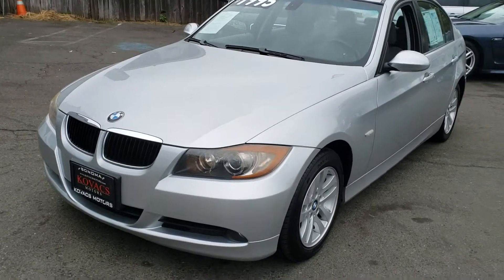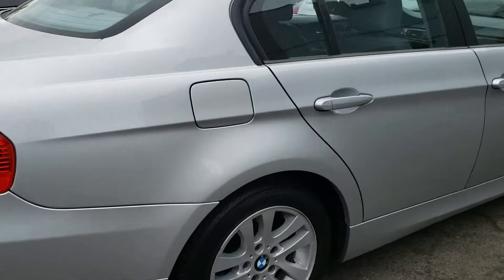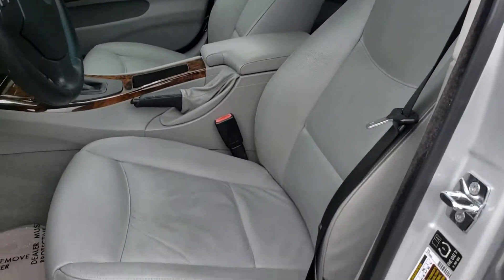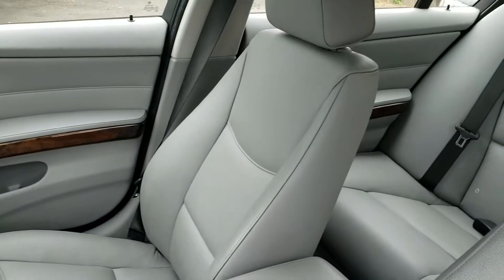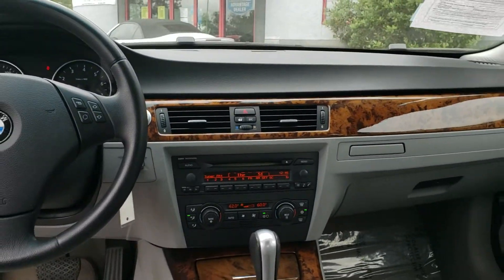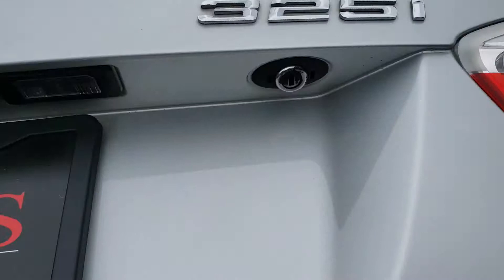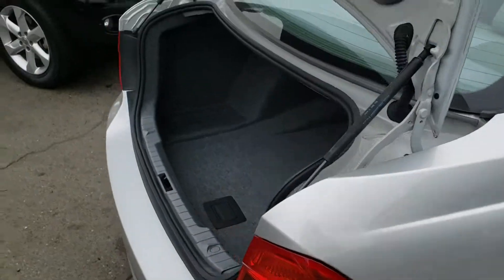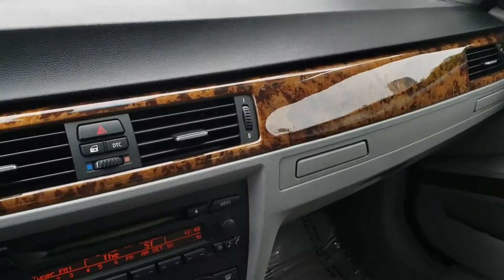2006 BMW 328i at Kovacs Motors